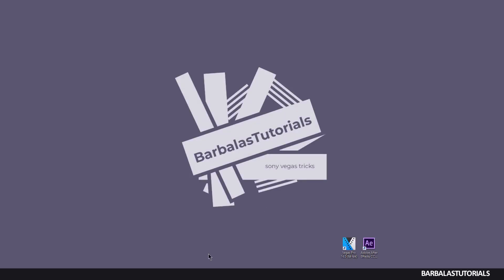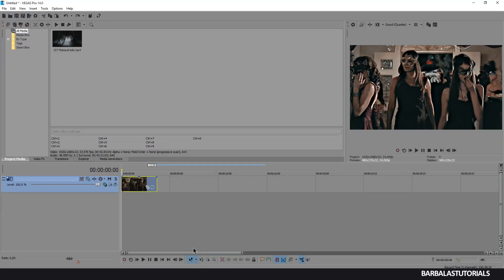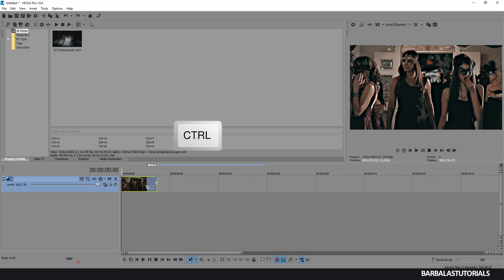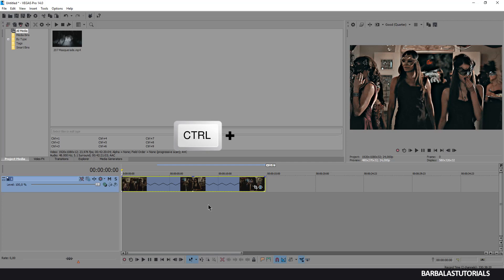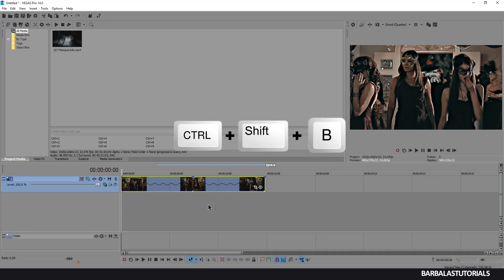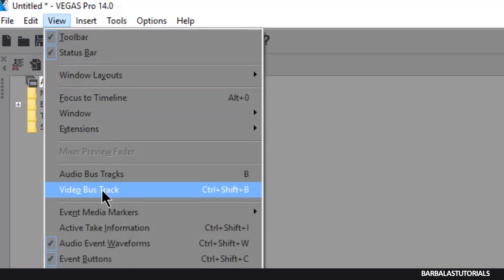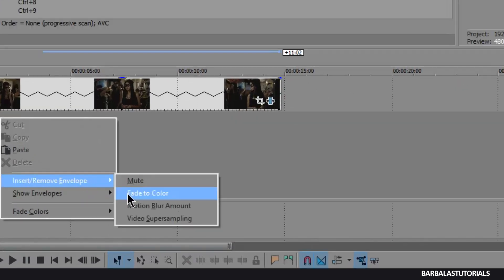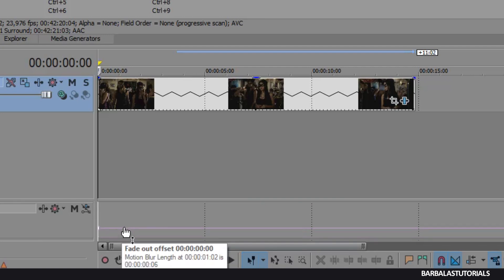● Sony Vegas Tutorial | Effect #14 slow motion [Easy Method - No Plugins]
Hey Everyone,
Welcome back again.
lately you were wondering how to do a slow motion in sony vegas but without any plugins? Well, watch this ALTERNATIVE WAY.

I strongly recommend using this effect on slow videos, If the video is too much eventful you would not see anything.

or if you want to use a plugin for this kind of effect, I recommend you twixtor!